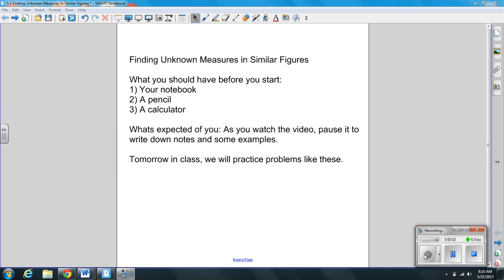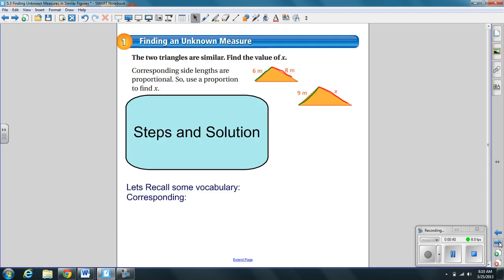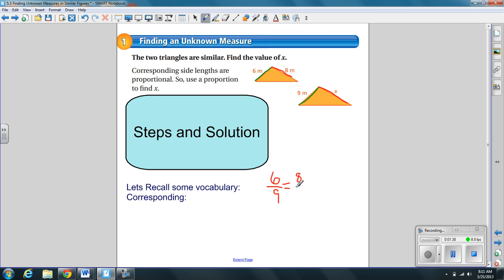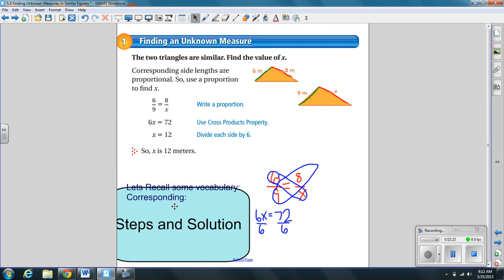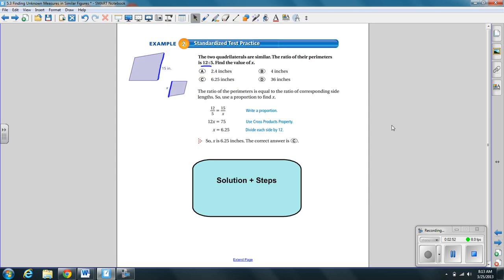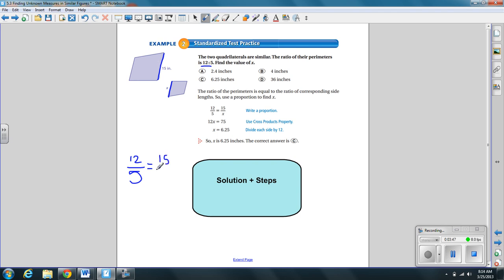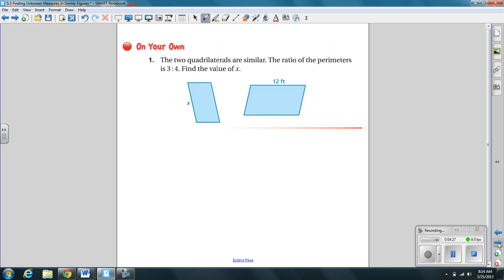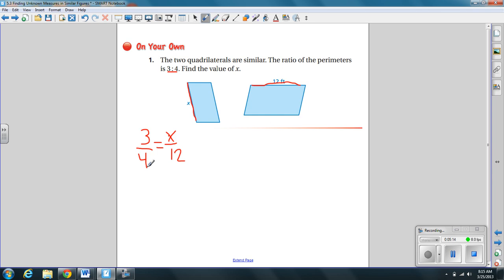Part 1-Lesson 5.3 Finding Unknown Measures in Similar Figures